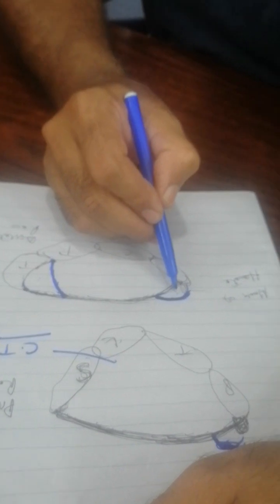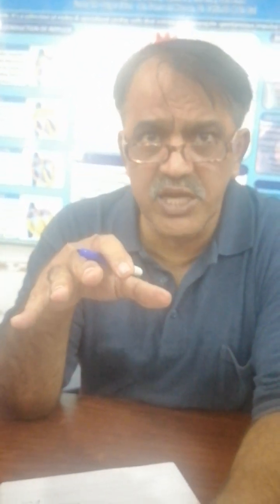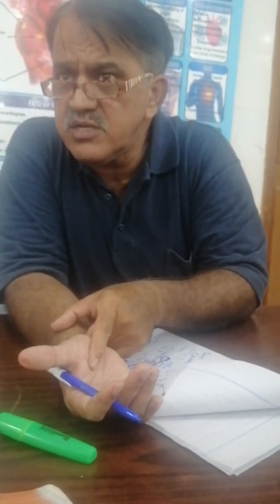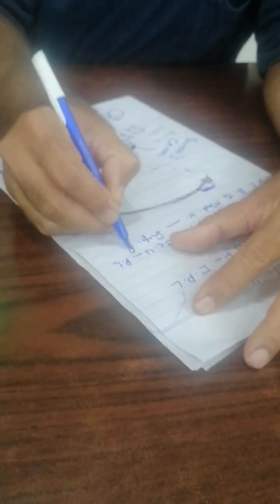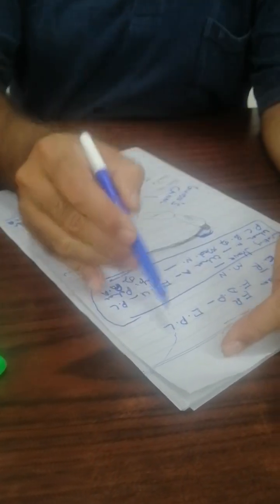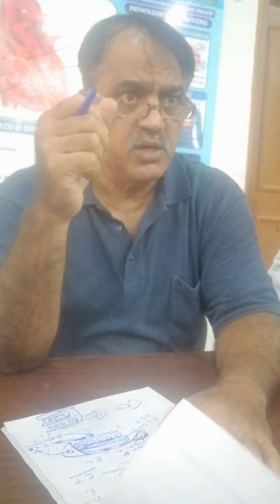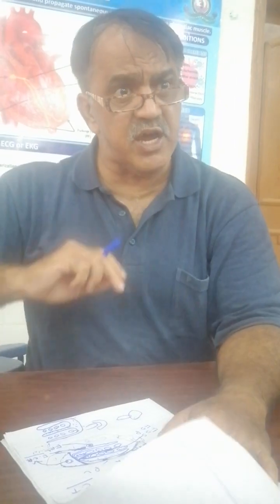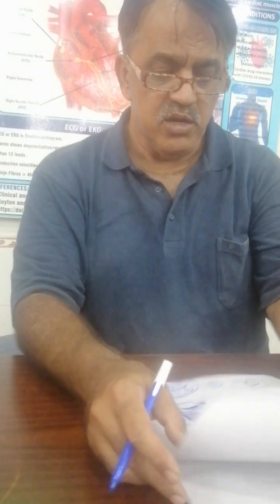Flexor Retinaculum and Carpal Tunnel